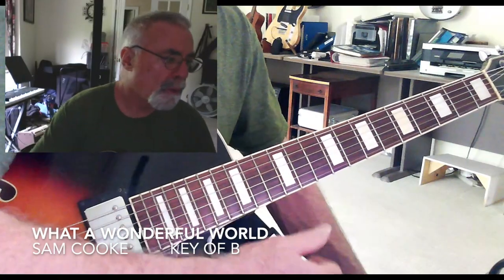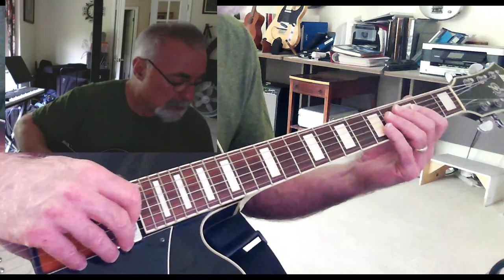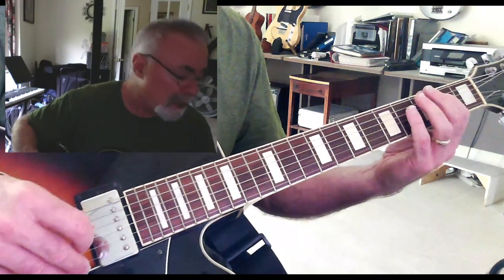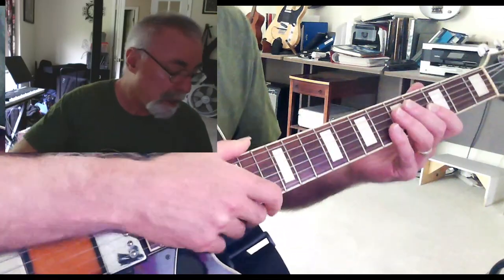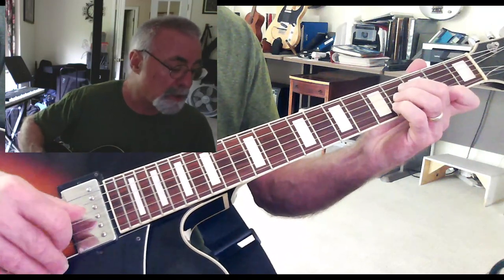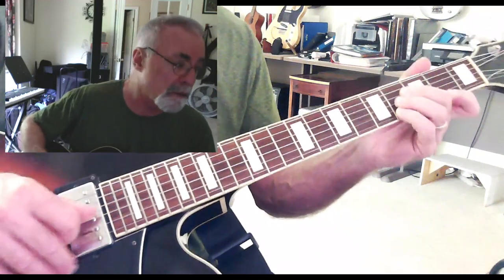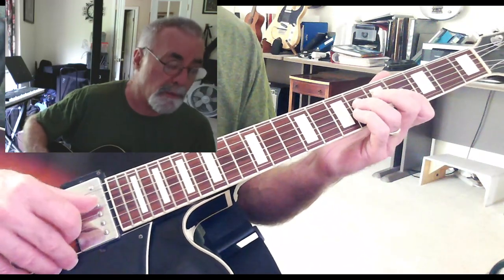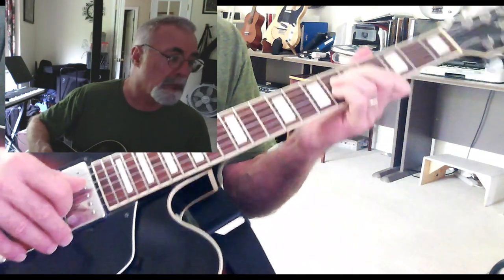Paul Elwood, Guitar Coach: Wonderful World (Sam Cooke) Part 1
Demo Videos for technique, tools and generally, having fun playing guitar. A great song to do fingerstyle in the key of B. "Wonderful World" (occasionally referred to as "(What A) Wonderful World") is a song by American singer-songwriter Sam Cooke. Released on April 14, 1960, by Keen Records, it had been recorded during an impromptu session the previous year in March 1959, at Sam Cooke's last recording session at Keen. He signed with RCA Victor in 1960 and "Wonderful World," then unreleased, was issued as a single in competition. The song was mainly composed by songwriting team Lou Adler and Herb Alpert, but Cooke revised the lyrics to mention the subject of education more.

"Wonderful World" ended up doing substantially better on the charts than several of his early RCA singles, becoming his biggest hit single since "You Send Me" (1957). The song peaked at number 12 on the Billboard Hot 100 and hit number two on Billboard's Hot R&B Sides chart.

Herman's Hermits charted with their recording of the song in 1965, reaching number one in Canada, number four in the United States, and number seven in the United Kingdom, respectively. A remake by Art Garfunkel with James Taylor and Paul Simon charted at number 17 in 1978. The Sam Cooke version was featured in the 1978 film Animal House and gained greater recognition in the UK upon a 1986 re-release when it peaked at number two on the UK Singles Chart, going silver (it had peaked at number 27 on the UK singles chart on first release in 1960). Its 1986 success was attributed to sound-alike versions featured in the film Witness (1985) and a Levi's 501 television commercial.